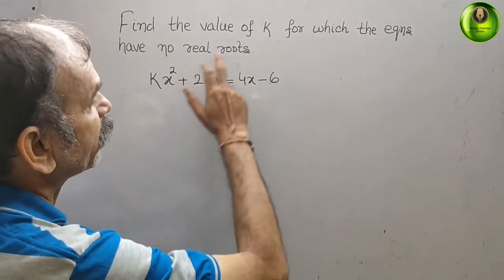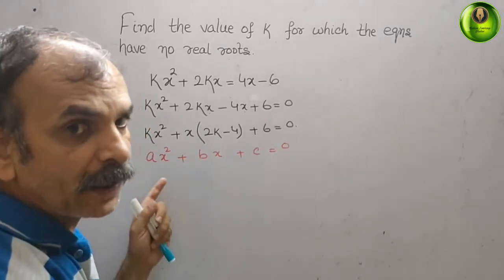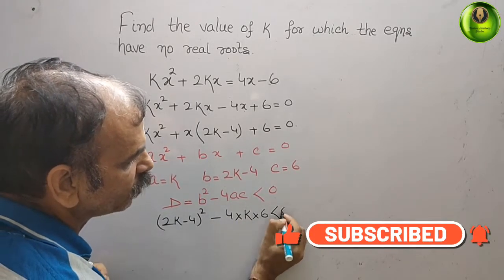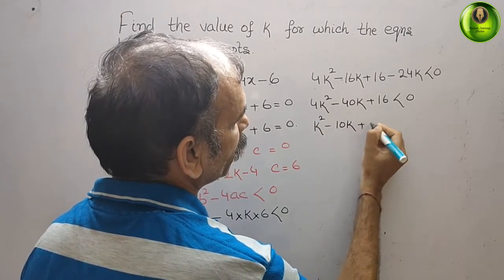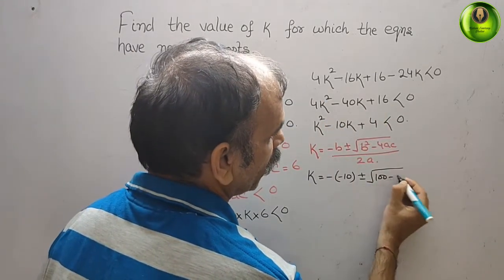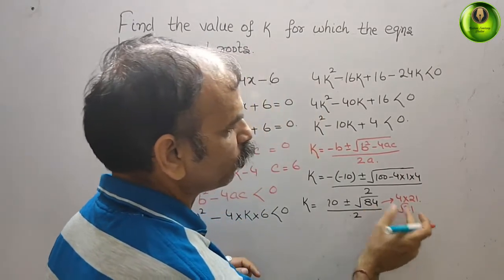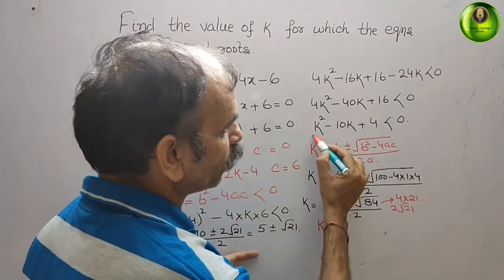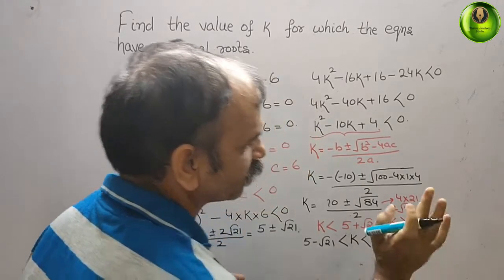Find the value of k for which the equation has no real roots. kx^2 + 2kx = 4x-6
Quadratics EX 1H Q 6(c)